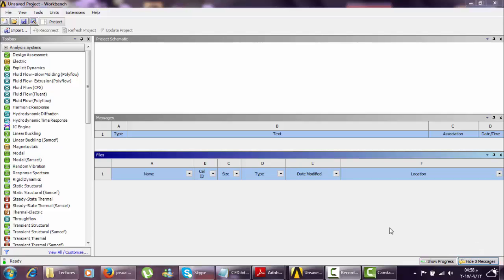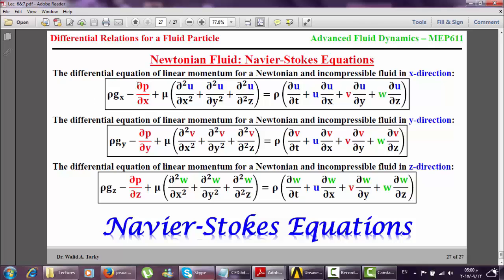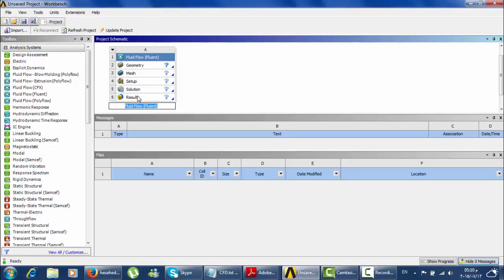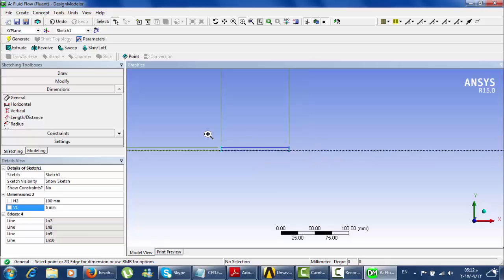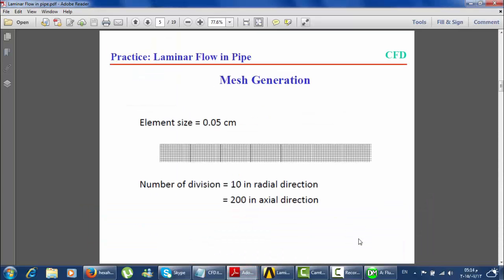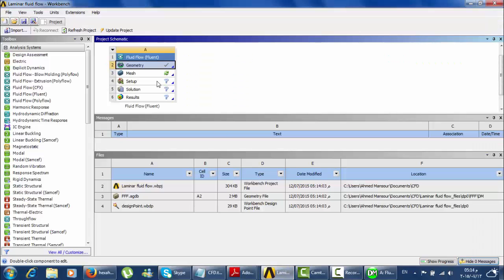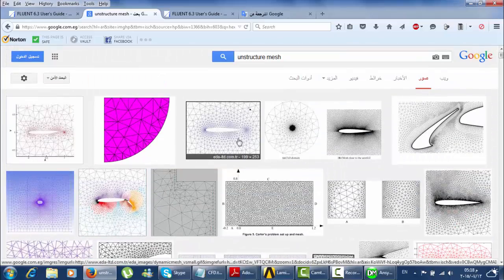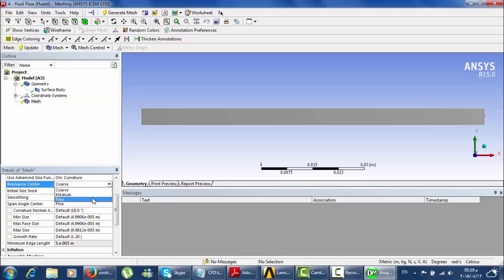Fluid flow fluent laminar1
CFD is a method that is used for approximate solutions (numerical solution) that are used for solving real problems in life which are simple or complicated in their mathematical models. CFD is just an approximate solution! Here is the reference of a simple illustration.